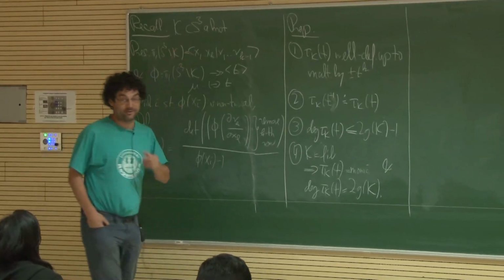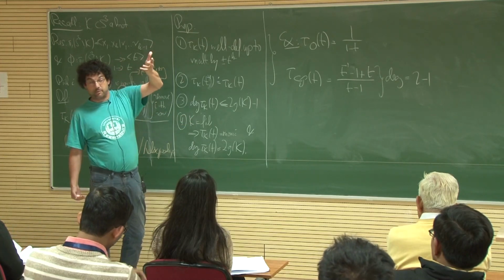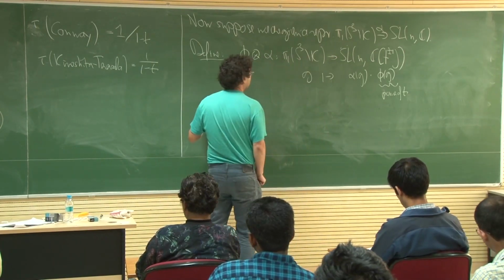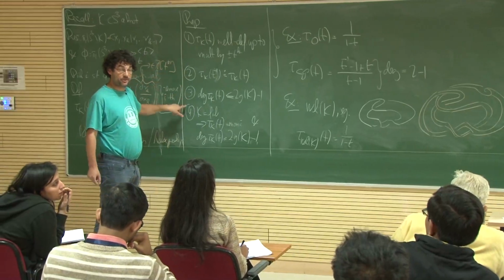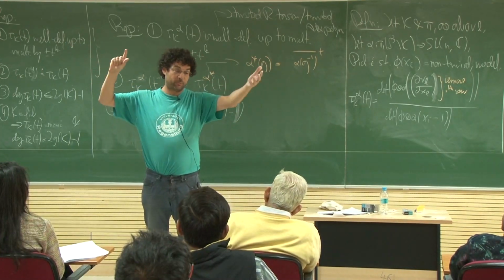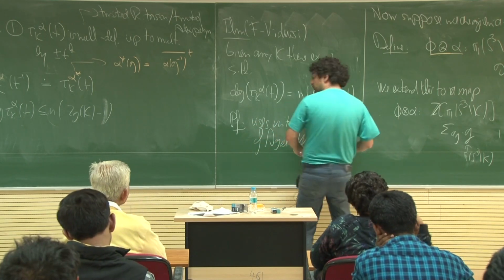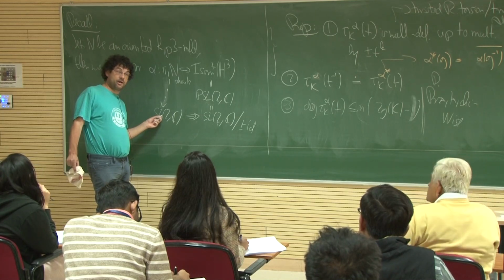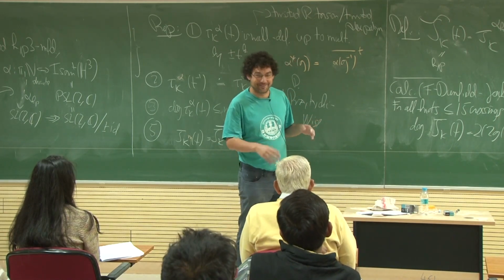Stefan Friedl: An Introduction to Twisted Alexander Polynomials, Lecture II